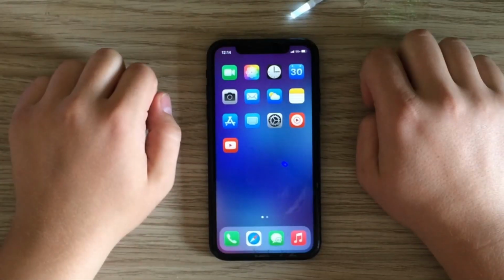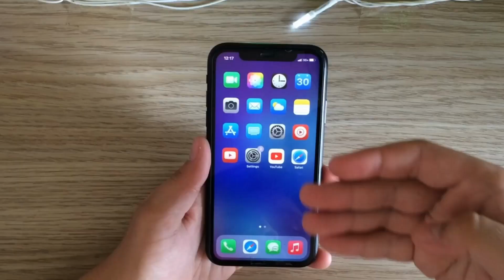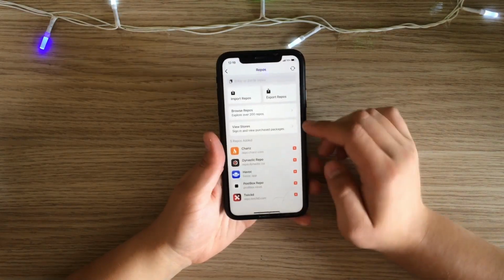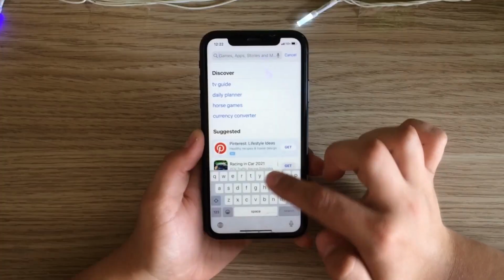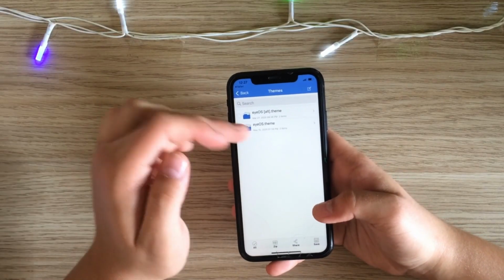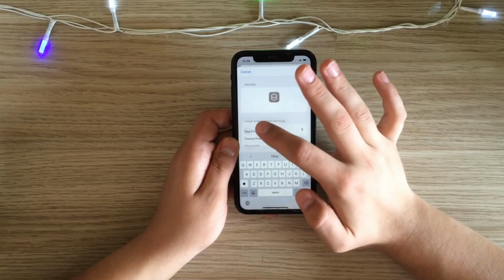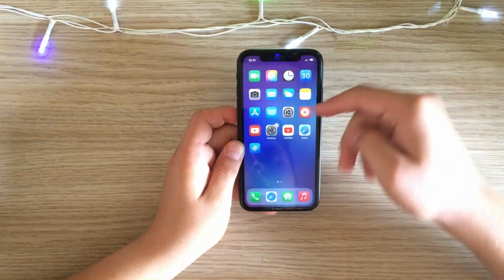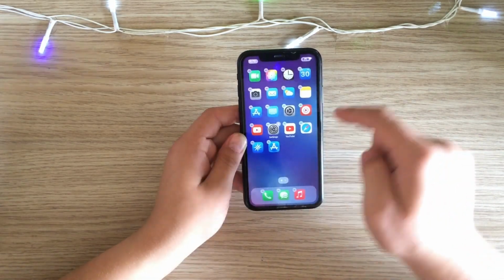PERSONALIZE YOUR iPHONE LIKE A PRO!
you will enjoy watching this one if you dont have jailbroken iphone, your iphone isnt jailbreakanle etc etc. today you will see how to change icons on your ios device without jailbreak.